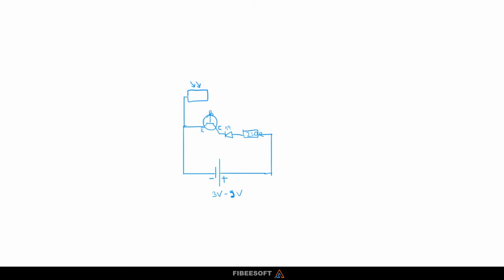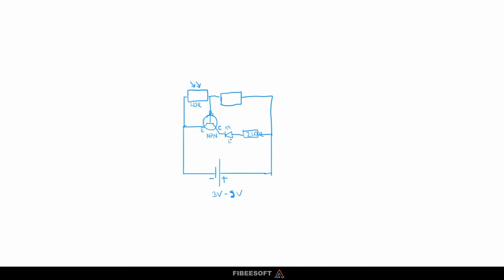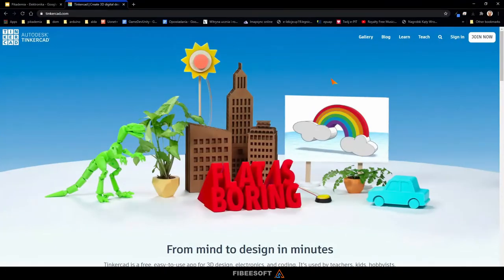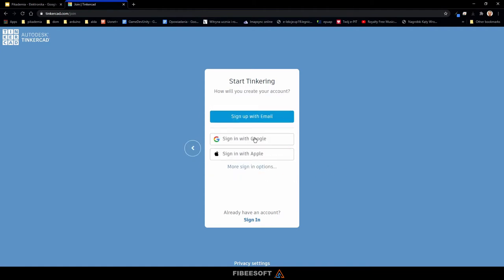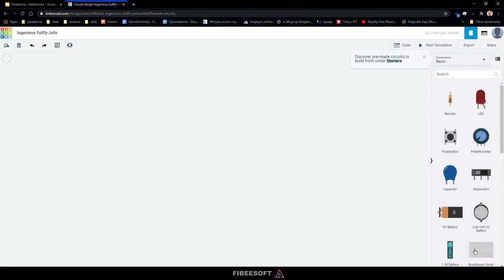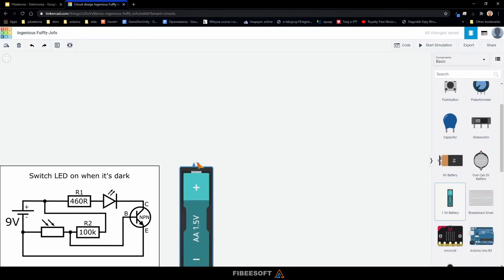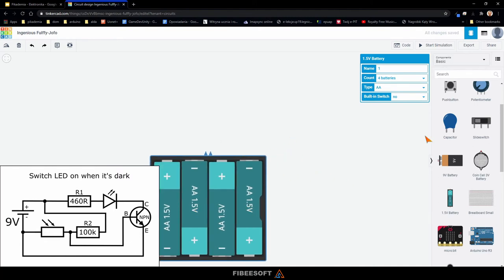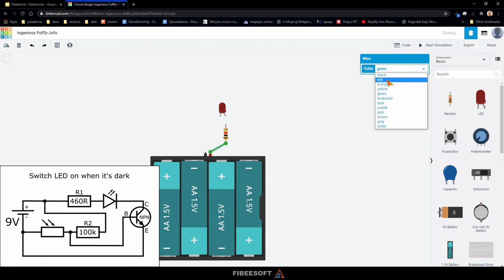Switch LED on when it gets dark - Learn electronics with tinkercad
Let's build a virtual, electronic project with tinkercad. Learn electronics by building great projects.
How to make LED turn on when it's dark?
Here you have a schematic for the project. Enjoy! :)